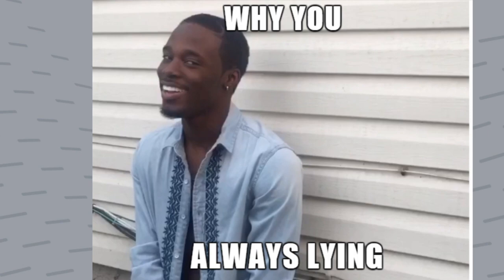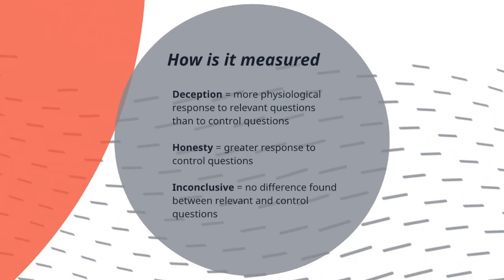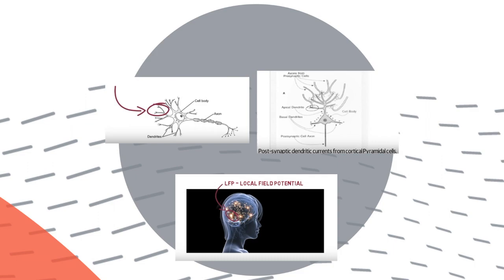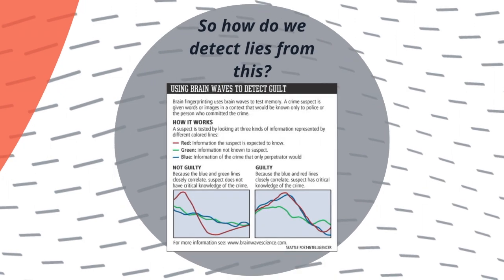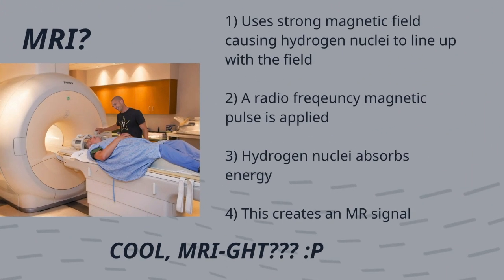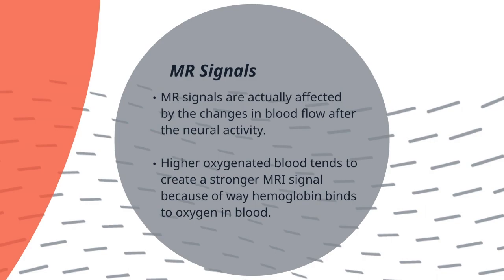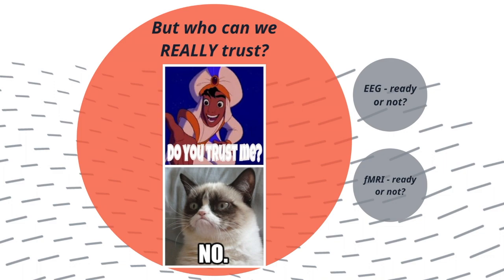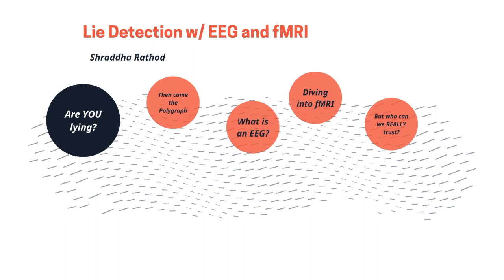ECE505: Lie Detection w: EEG and fMRI